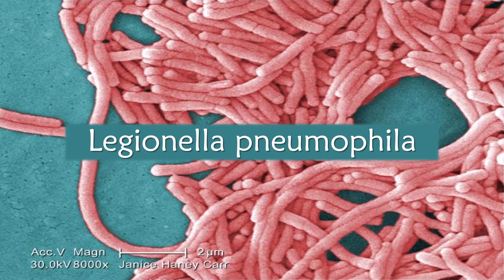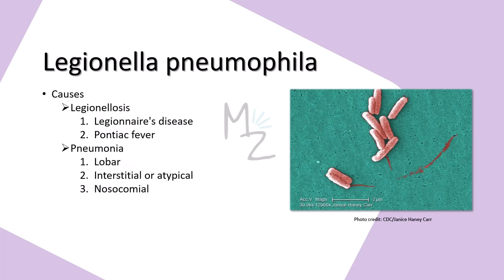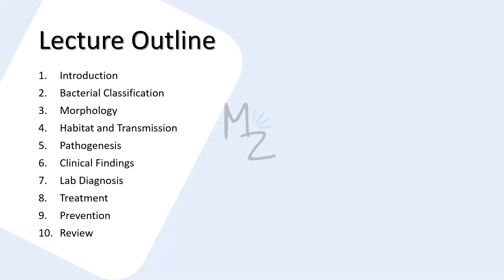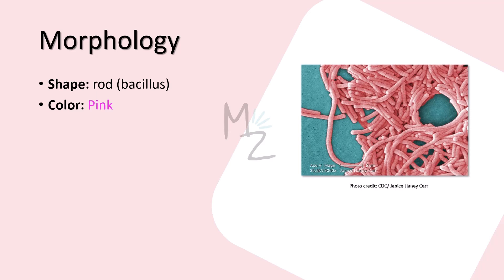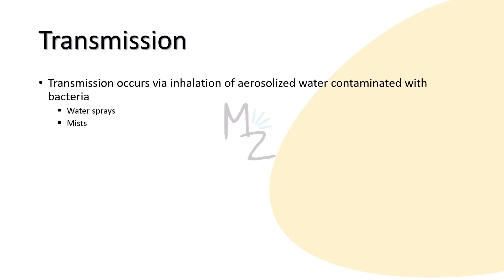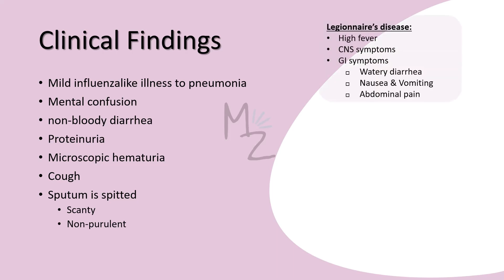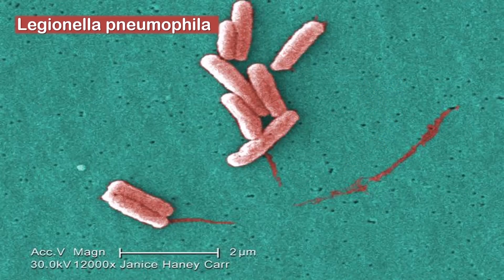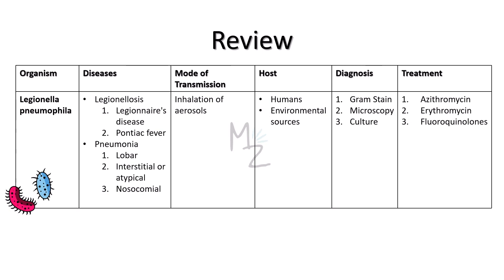Legionella pneumophila, a Gram Negative Bacteria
⭐ TRUELEARN DISCOUNT DETAILS
Code: medzukhruf

Assalamualaikum everyone!
I hope you all are fine. Today, I am lecturing you on Legionella pneumophila, its morphology, habitat, transmission, pathogenesis, clinical findings, lab diagnosis, treatment, and prevention. I hope you'll find it helpful. Share your valuable feedback in the comments.
Happy Learning!

🔗Link:
☆Parasito MCQS Ebook ($12)
🎬Videos
💎Socials
🛍️ AMAZON RECOMMENDATIONS:
Books 📚

📑References:
*Websites:*
☆World Health Organization. Legionellosis.
☆Legionella pneumophila. Wikipedia.

Timestamps:
00:00 Intro
00:21 Legionella pneumophila
3:21 Bacterial Classification
4:35 Lecture Outline
4:55 Morphology
7:05 Habitat
7:48 Transmission
8:08 Risk Factors
8:33 Pathogenesis
9:23 Clinical Findings
10:38 Lab Diagnosis
12:47 Treatment
13:19 Prevention
13:47 Review